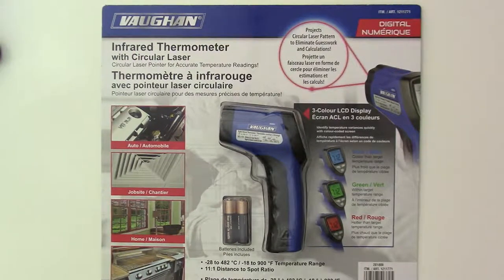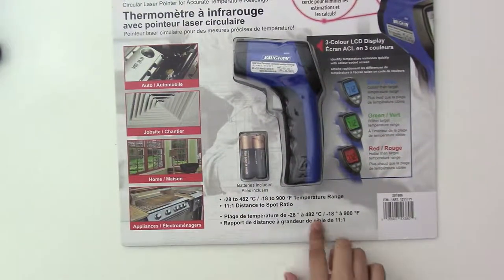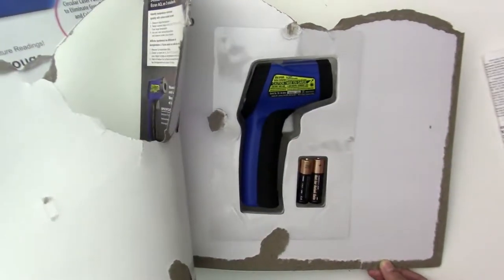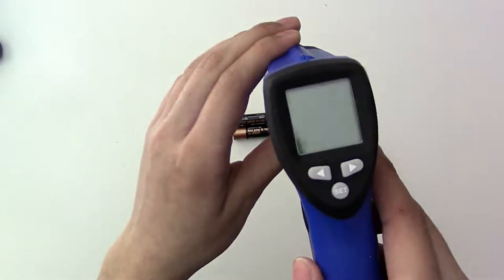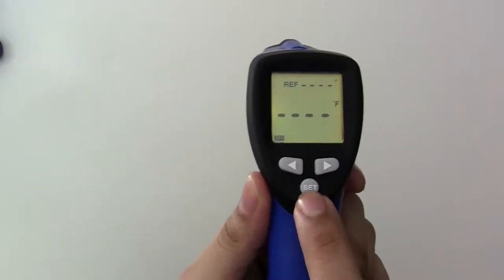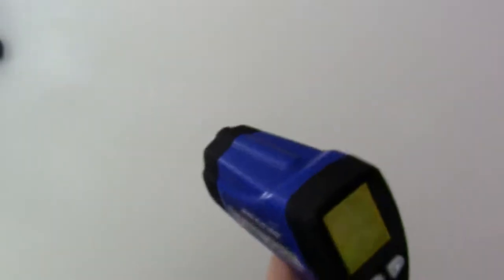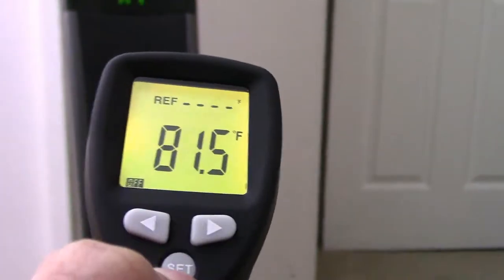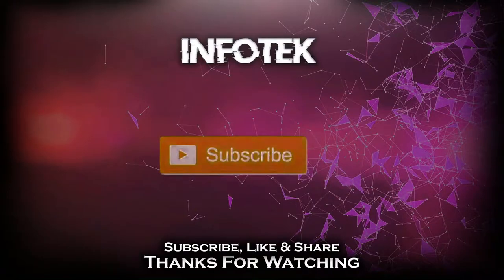Vaughan Infrared Thermometer Unboxing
Hello everyone. Today I am unboxing this Infrared Thermometer.

Infrared Thermometer